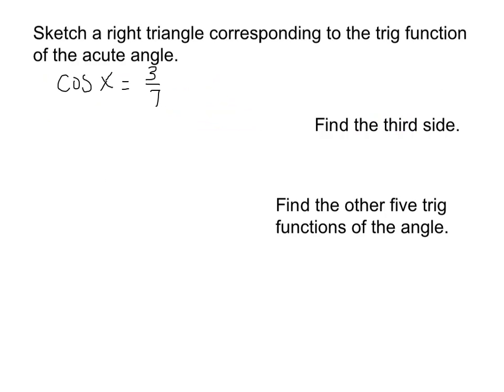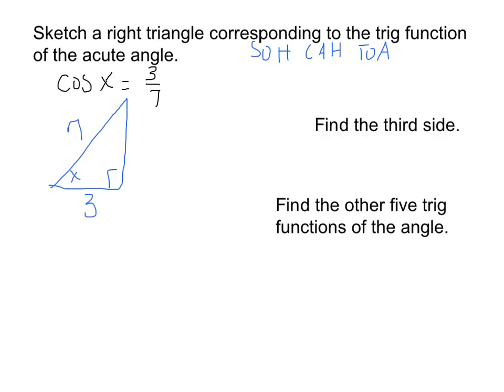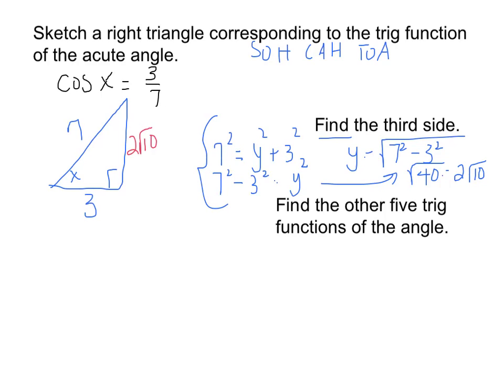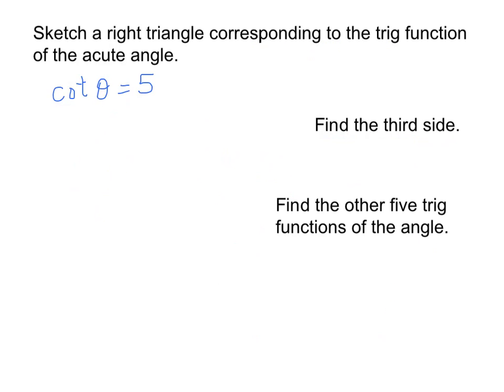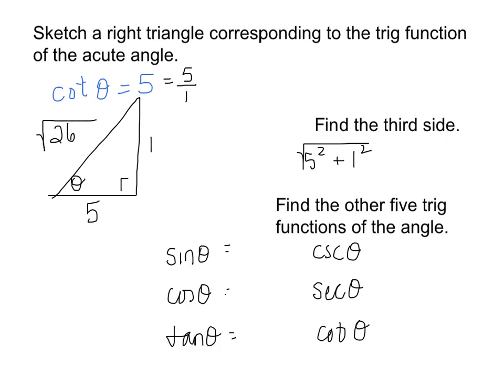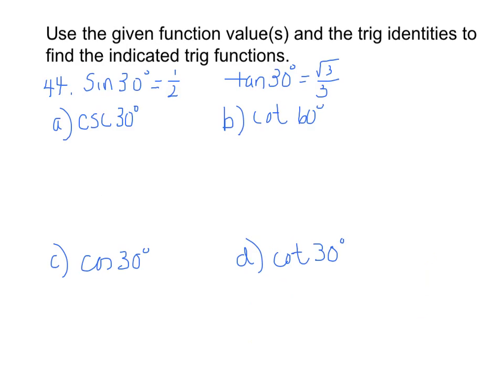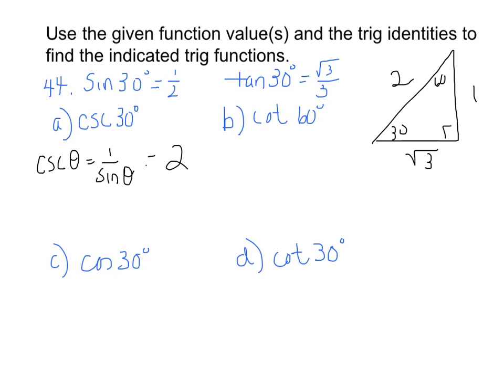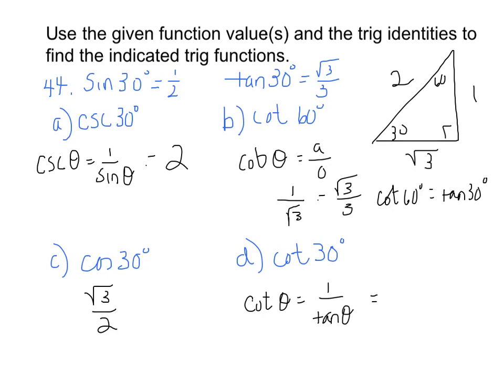4 3 Right Triangle Trig day 2 retread